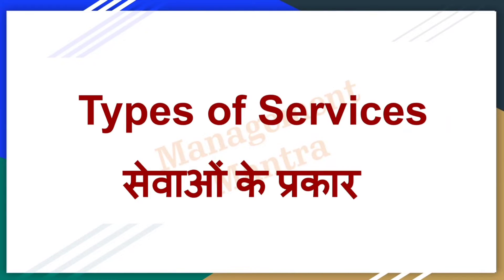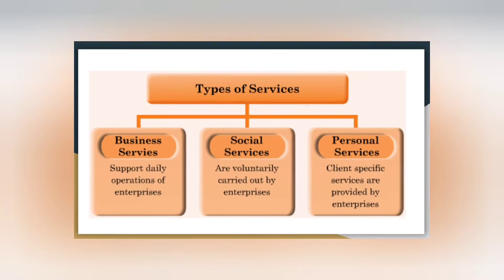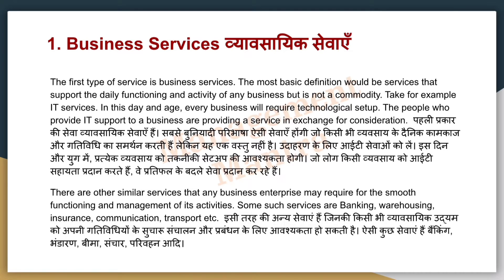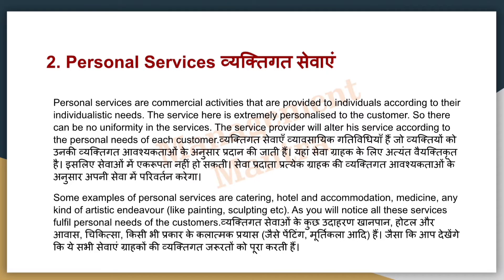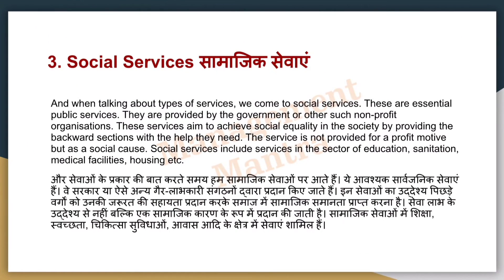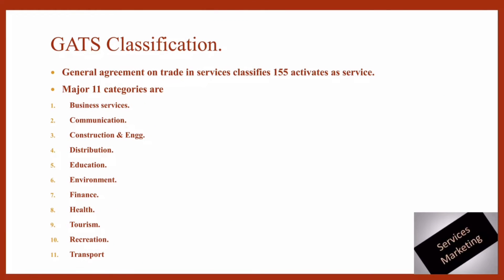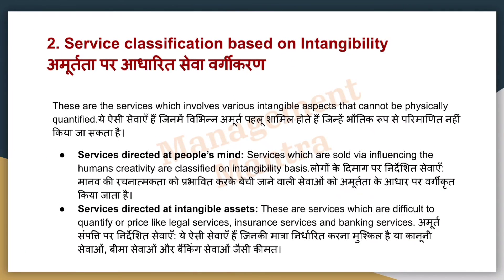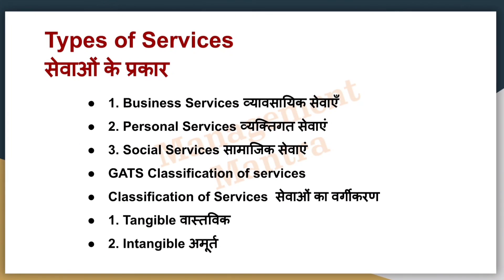Types of Service, Classifications of Services, Types of services in Hindi | Service Marketing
Types of Service, Classification of services, Types of services in hindi, types of services in service marketing, service marketing, services